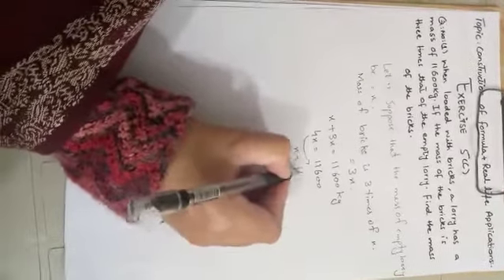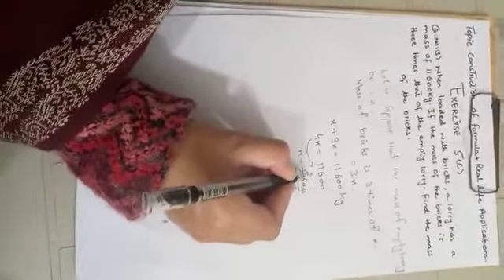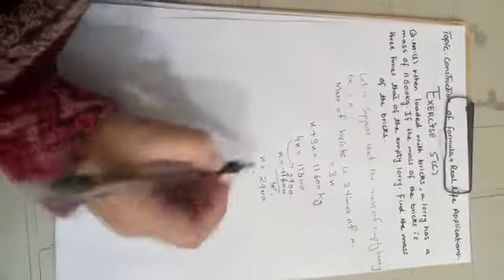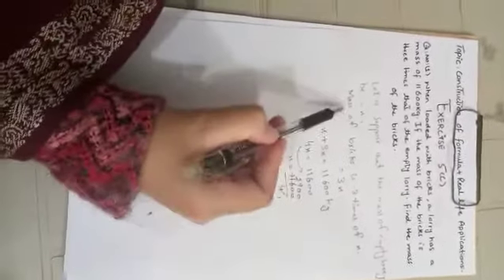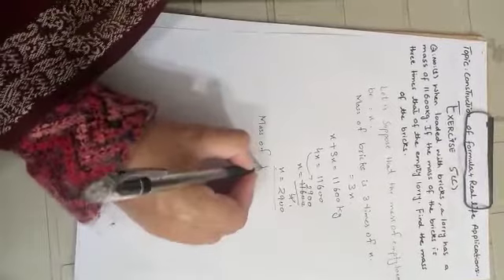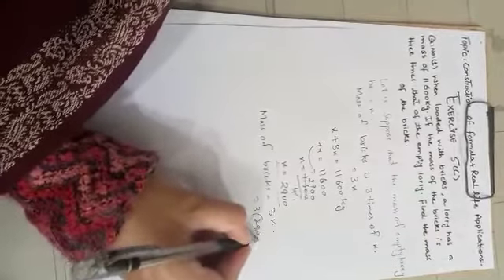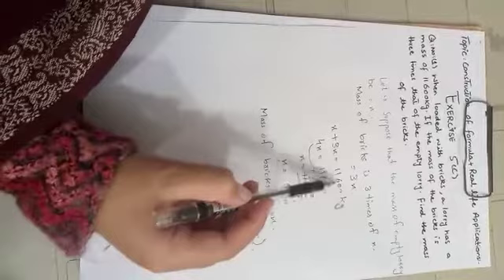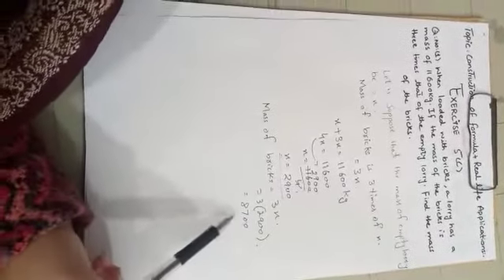Exercise#5C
Real life Application of Linear Equations